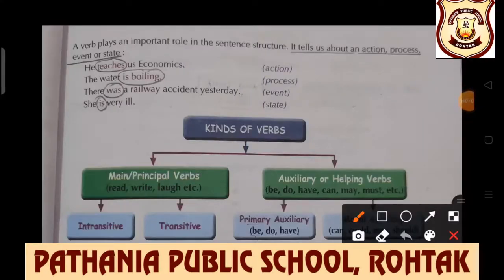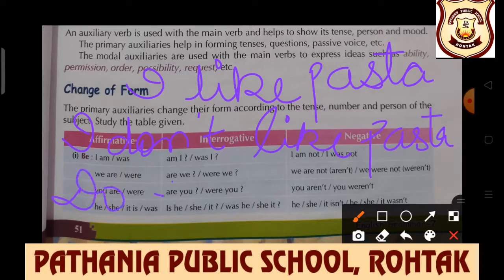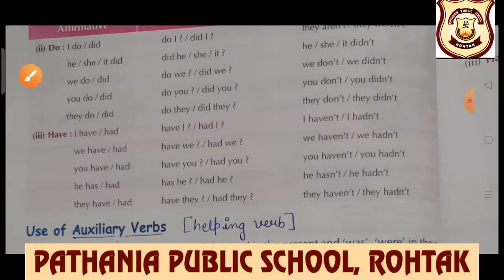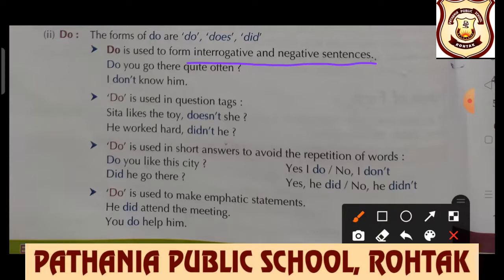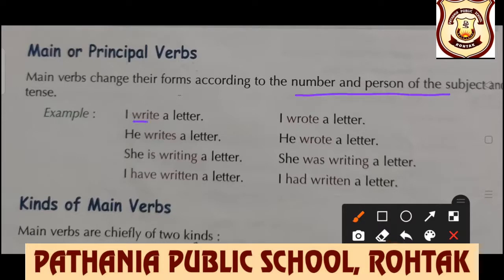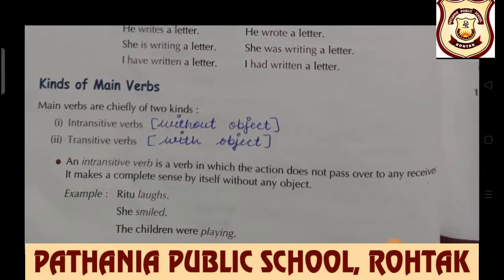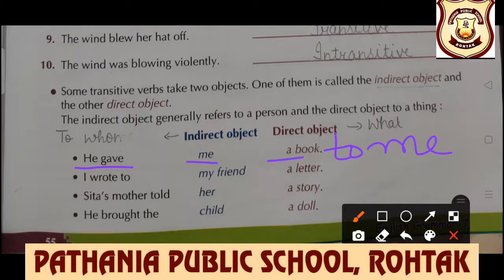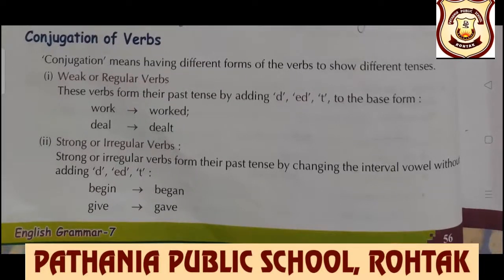'THE VERBS'//ENGLISH GRAMMAR//GRADE-VII//PPS-MAIN CAMPUS